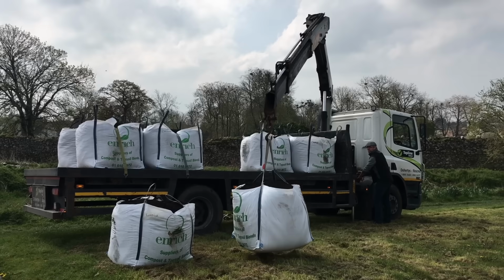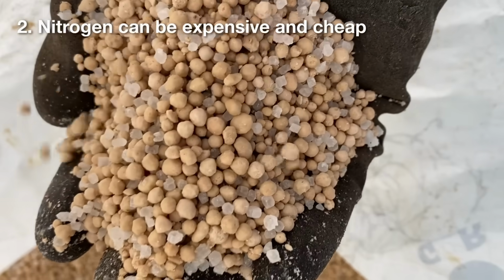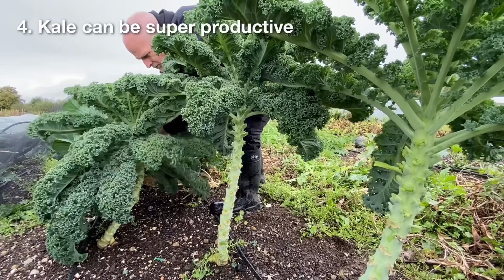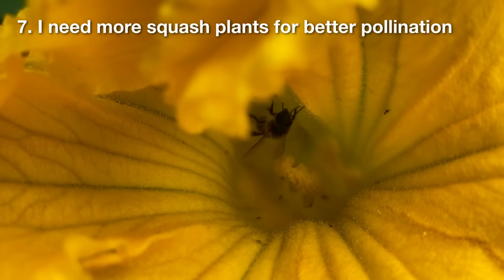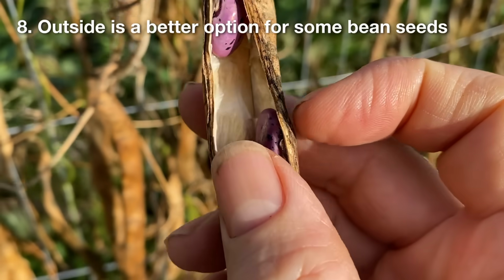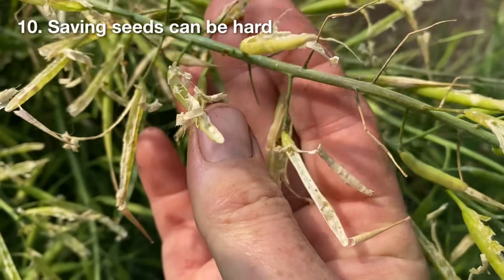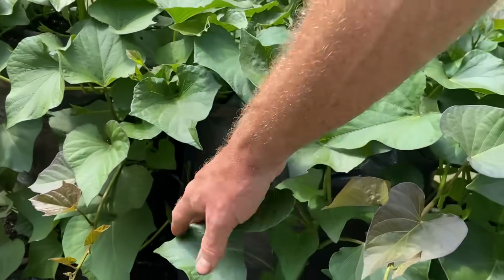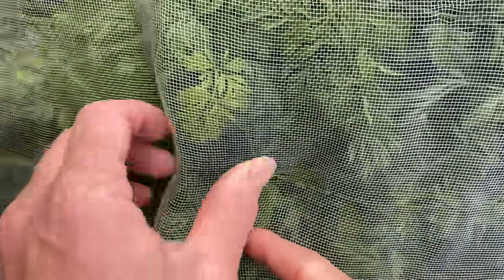18 Things I Learned in 2024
That time of year again, when I review some of the many things I learned last year, as I prepare for exciting new growing adventures in 2025!

0:00 Another year, more learning
0:37 1. Supercharging compost works
1:18 2. Nitrogen can be expensive and cheap
2:06 3. The smell of ammonia is a warning
2:37 4. Kale can be super productive
3:19 5. Potatoes can be too big
3:47 6. Too much nitrogen is a problem with onions
4:19 7. I need more squash plants for better pollination
4:53 8. Outside is a better option for some bean seeds
5:28 9. Broad beans seeds a viable crop in a polytunnel
6:01 10. Saving seeds can be hard
6:42 11. Breaking weeding rules is a problem
7:14 12. I can grow grapes in Ireland
7:45 13. Warmer soil is better for sweet potatoes
8:26 14. Repairing netting is easy
9:02 15. Spider mite is a problematic pest
9:31 16. People are quick to blame community
10:23 17. Sometimes it takes a while to see a way forward
11:33 18. Easier to film inside